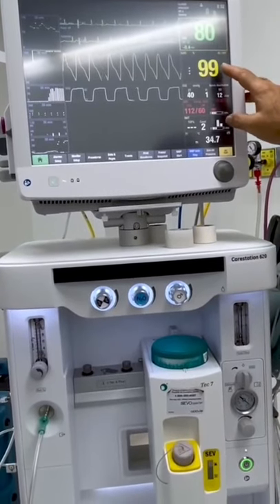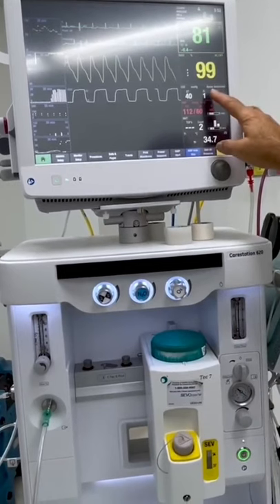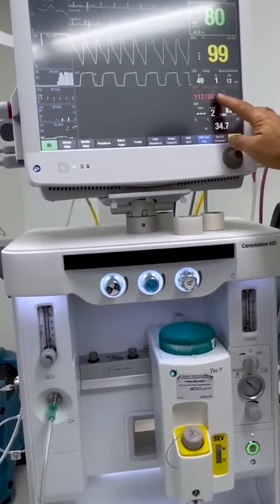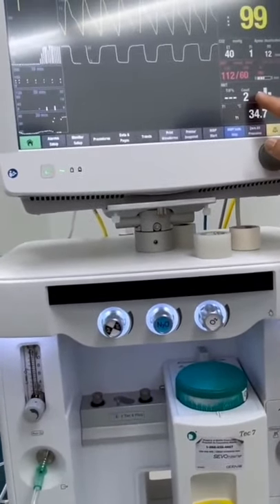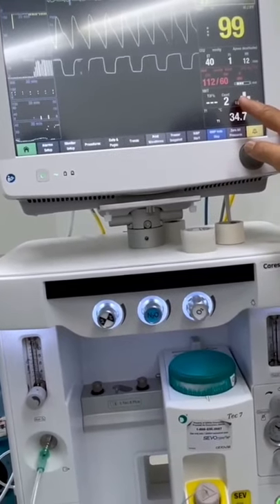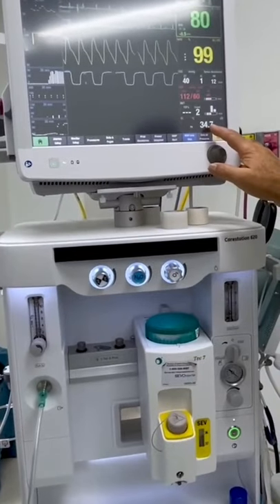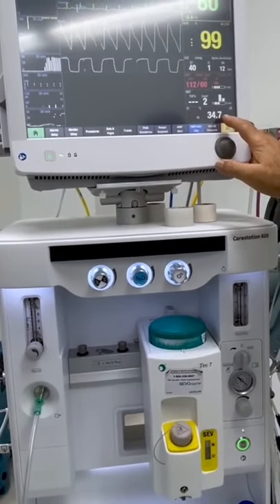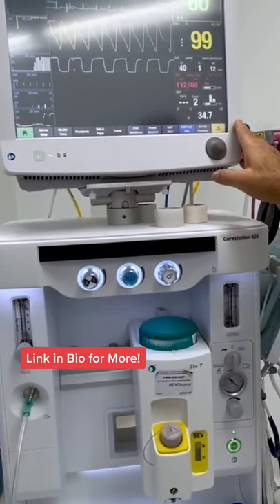OT Vital sign monitor || part - 01 || Nursing Vlog